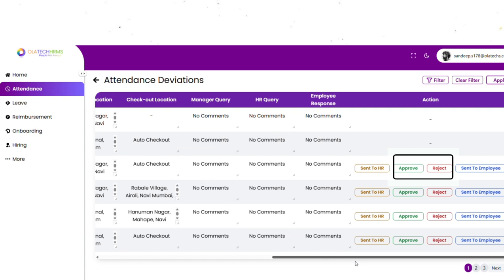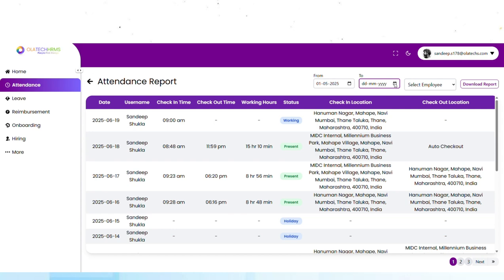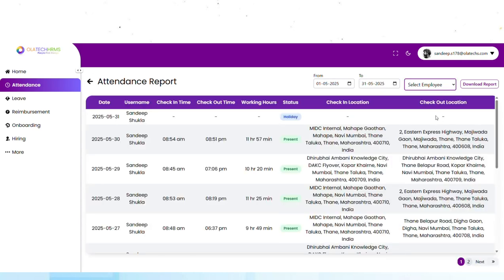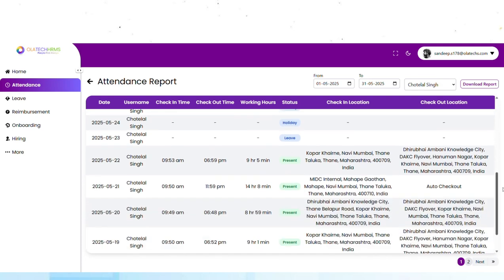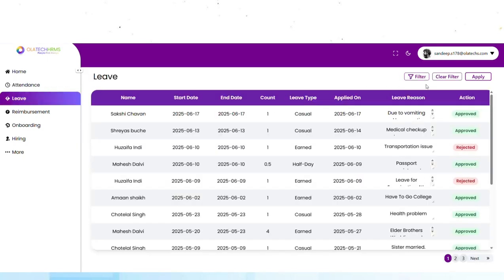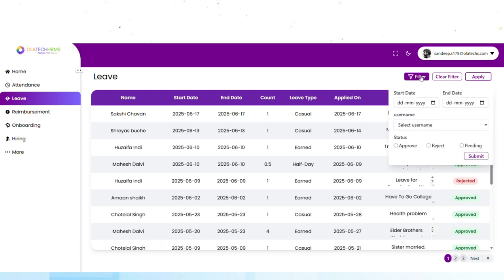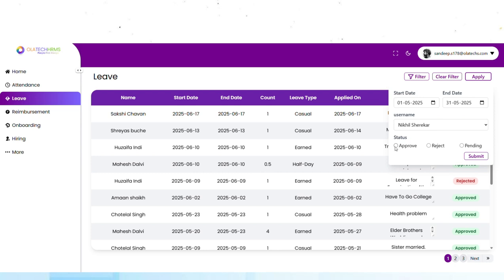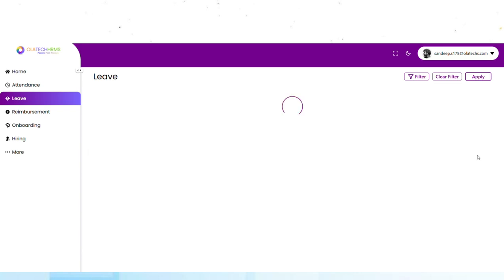Part 7 | HRMS Manager Dashboard Attendance and Leave Section | OlaTech Digital Solutions Pvt Ltd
Take your management skills to the next level with Part-2 of the Manager Dashboard tutorial by OlaTech Digital Solutions Pvt. Ltd. Learn how to access detailed analytics, performance insights, and smart filters to make data-driven decisions. A must-watch for HR managers and team leads. Visit 👉